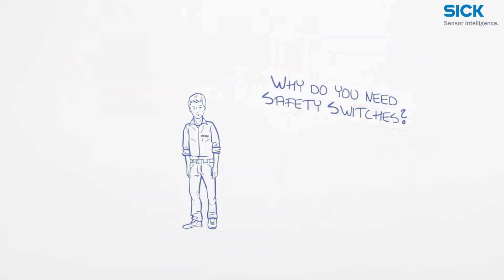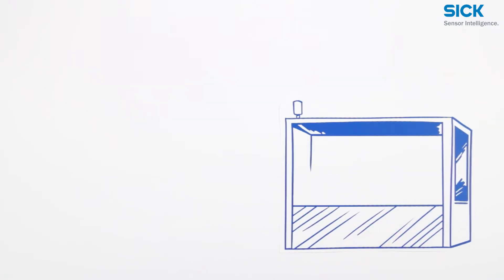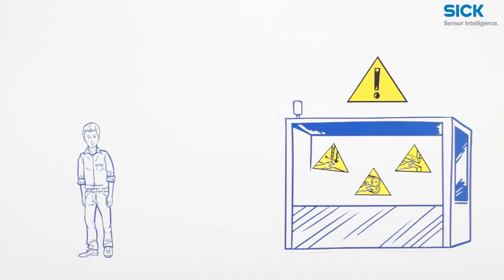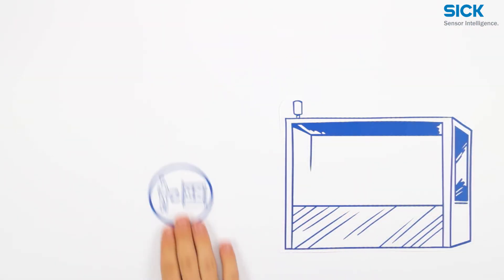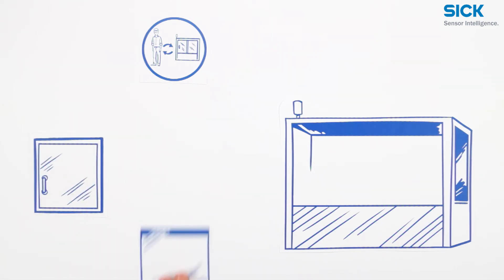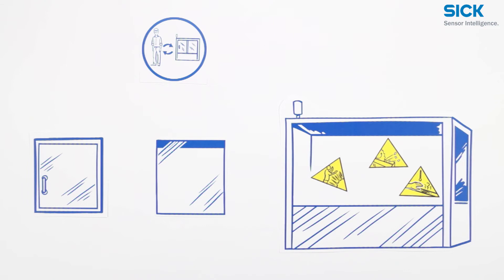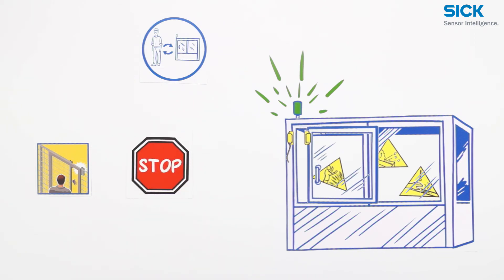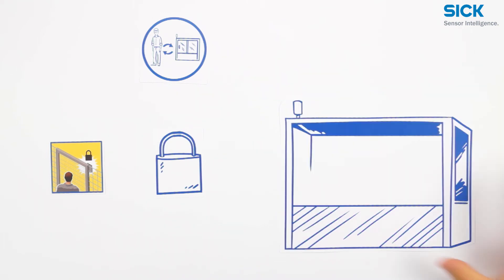Why do you need safety switches? | SICK AG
This tutorial elaborates the necessity of safety switches and describes their main applications.